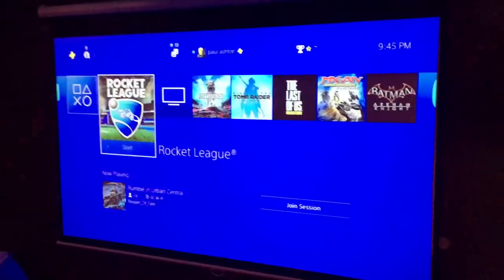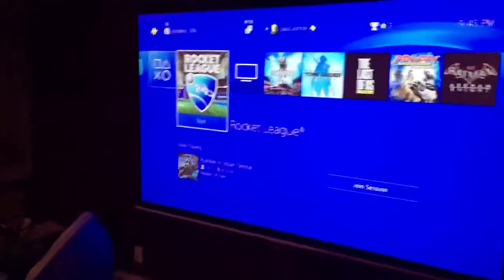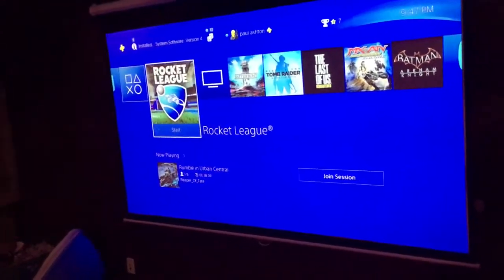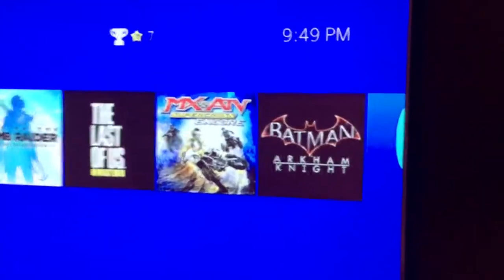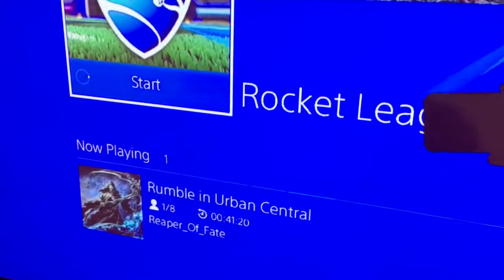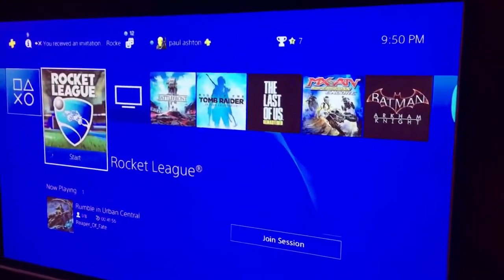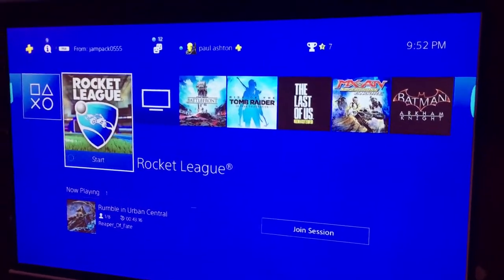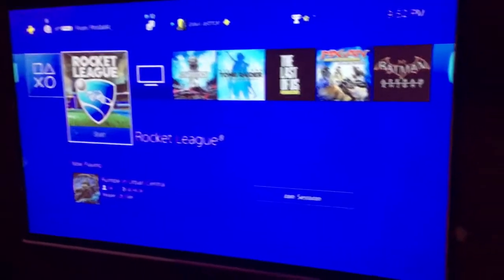AAXA M6 take 2 - mounting/remote problems!!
After returning my first M6 due to dead pixels showing after a month and a half I have received my second unit under warranty.  No dead pixels so far but that's not to say there has been no problems!  Watch to find out!